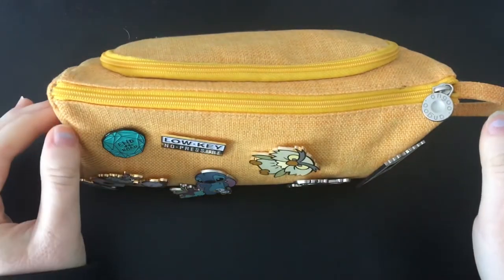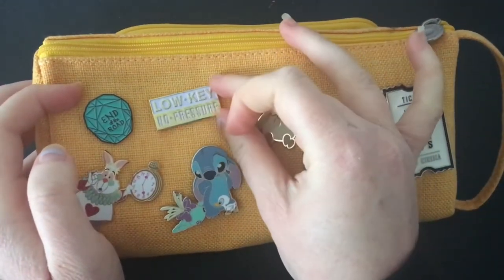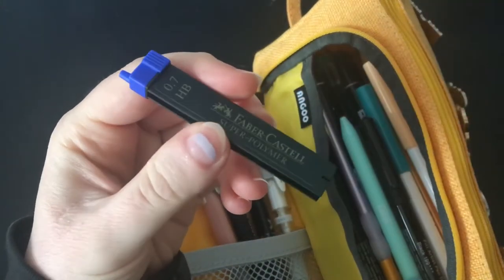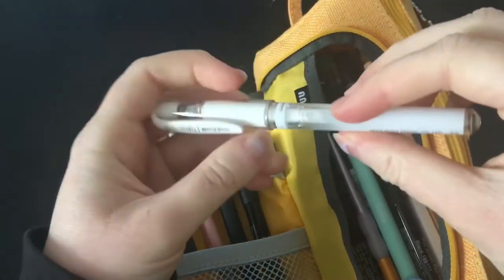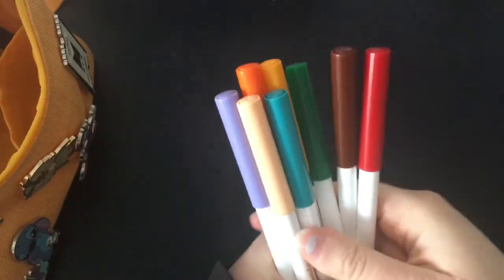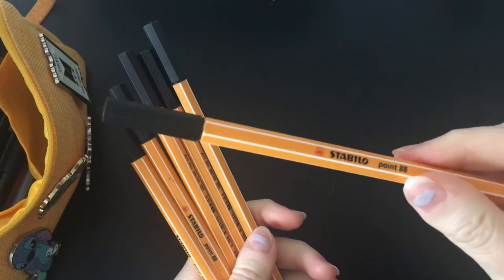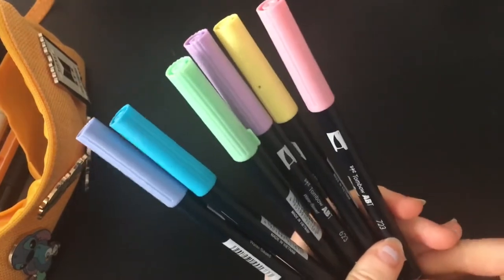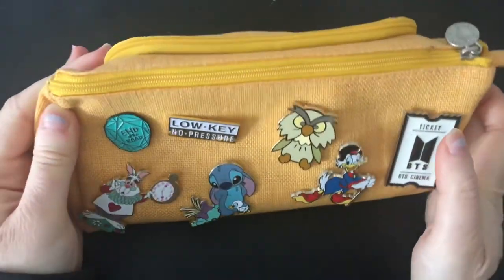What’s in my art pencil case? 🎨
Hi everyone! In this video I show you what’s in my art pencil case. I show you all the art supplies I use when I’m on the go or just whenever I need to use them. This is the pencil case I use all the time so I thought I would show you what my most used art supplies and materials are. Hope you enjoy!

✏️Editing: iMovie

✏️Devices: iPad Air 4 and Apple Pencil 2nd generation

What’s in my art pencil case, artists pencil case, art supplies, what art supplies I use, illustration supplies, illustrators pencil case, illustration student, art student at university, artist vlog